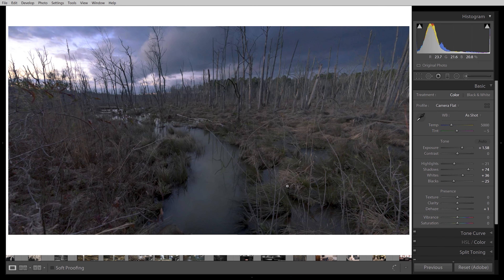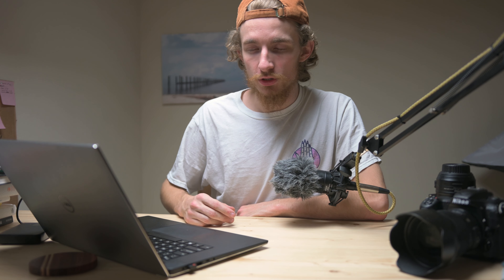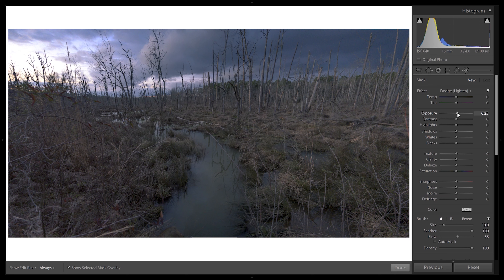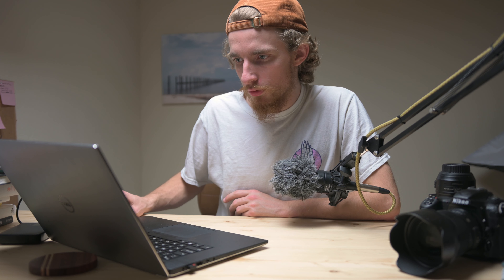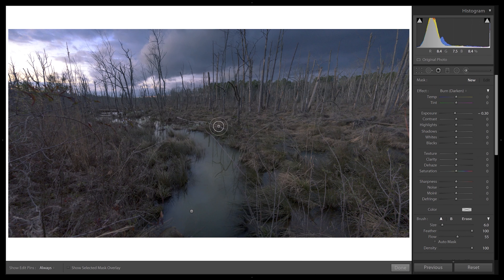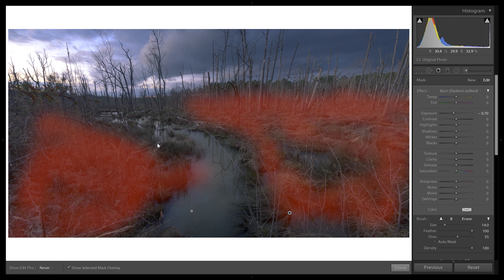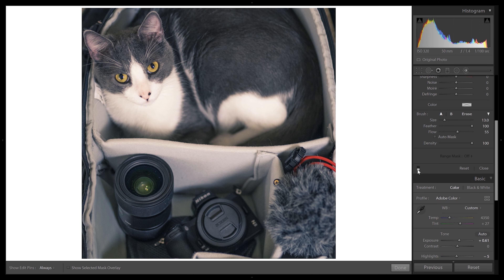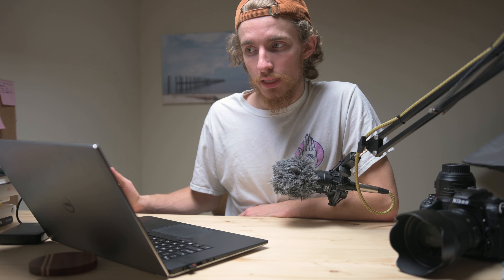TRANSFORM YOUR PHOTOS with the dodge and burn technique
In this tutorial, I will show you how to transform your  images using a technique known as dodging and burning.